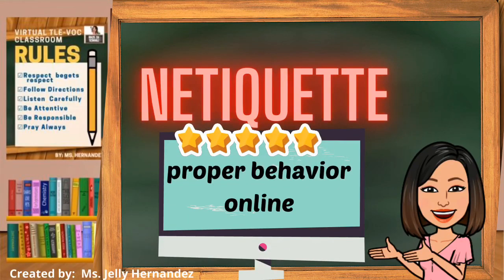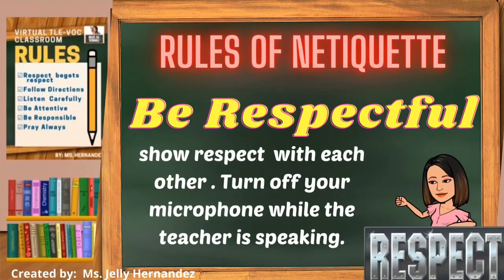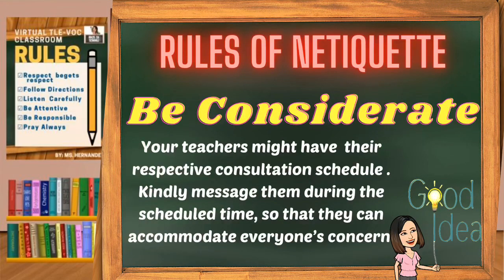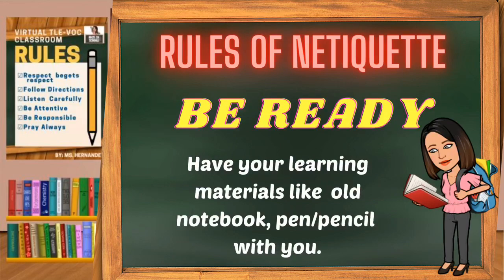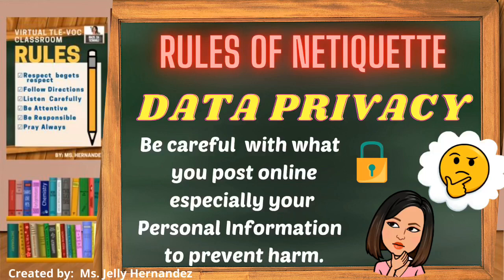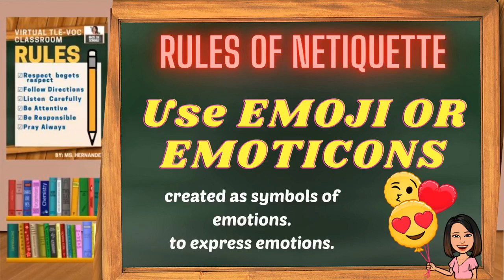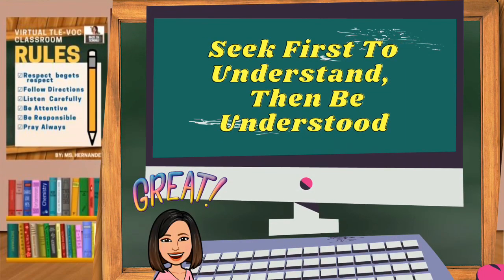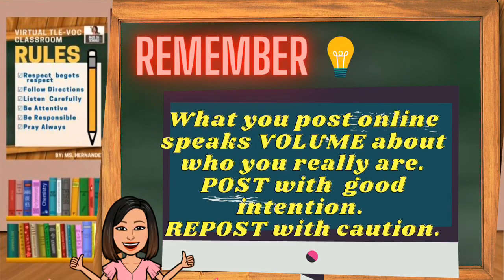Netiquette for Online Learning by Teacher Jelly